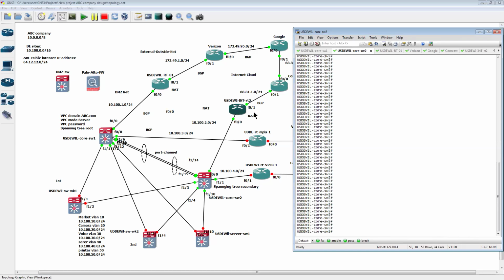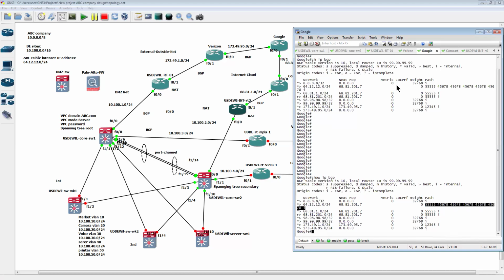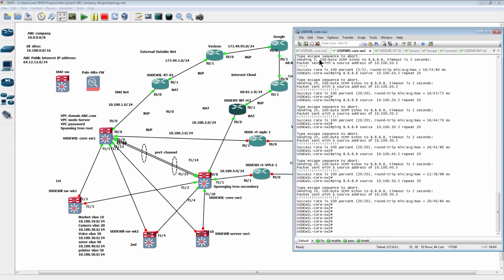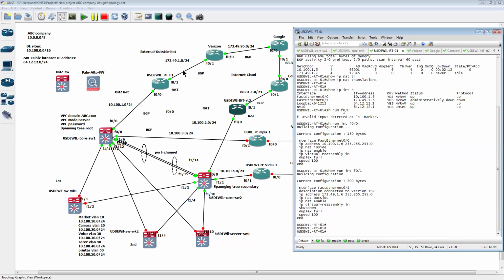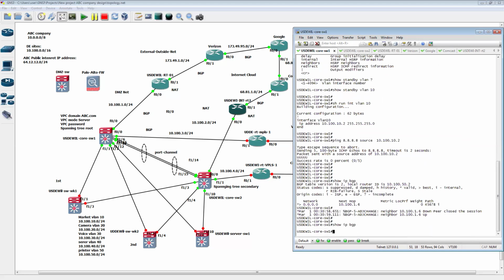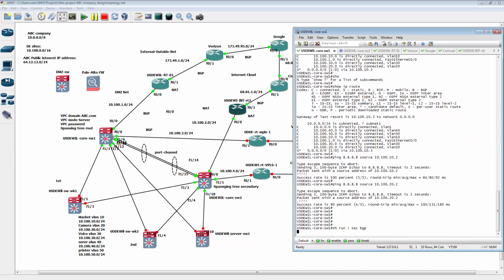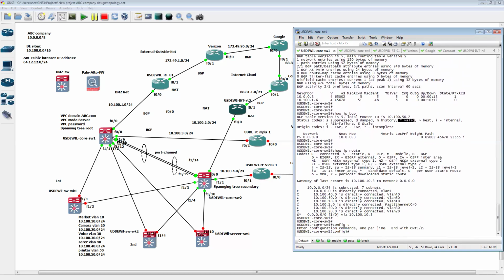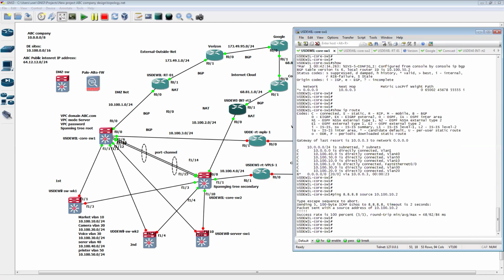Day-14 Demo Setup ABC Company from fresh network With Anthony@Internet Redundancy Dual BGP ISPs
Demo details:
Continue Comcast Internet router setup
-Complete setup BGP Versizon primary and Comcast internet Wan links
- Complete IP NAT configuration
- Testing Internet connectivity between Verizon and Comast failover